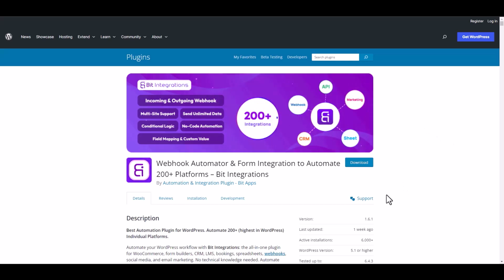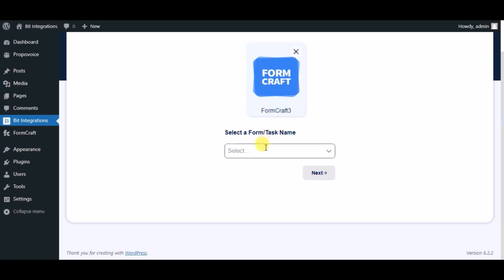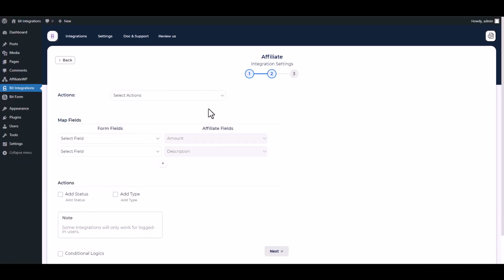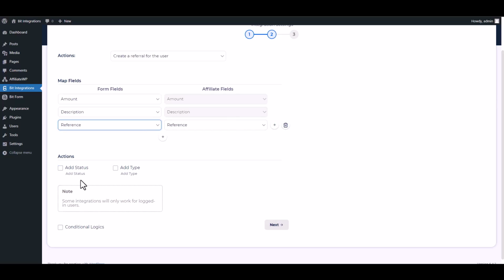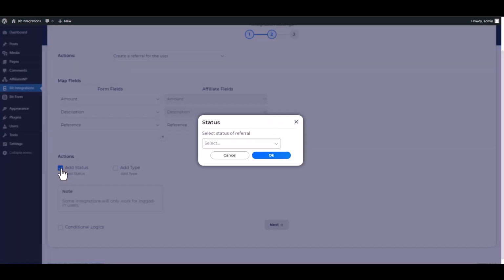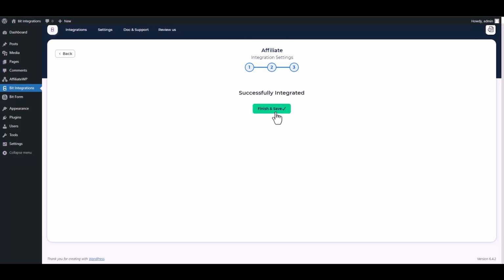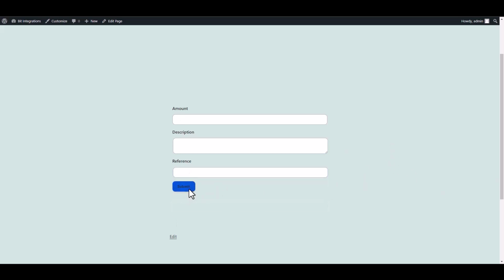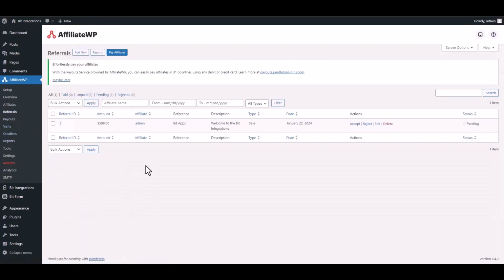Integrating FormCraft with AffiliateWP | Step-by-Step Tutorial | Bit Integrations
🔗 Ready to supercharge your affiliate marketing? Join us on our YouTube channel for an in-depth tutorial where we demonstrate the seamless integration of FormCraft with AffiliateWP, a leading affiliate marketing plugin. Learn how to effortlessly connect these two tools using the Bit Integrations WordPress plugin.

Follow along as we guide you through the step-by-step process of integrating FormCraft with AffiliateWP, enabling you to streamline affiliate registrations, track referrals, and manage commissions efficiently. Say goodbye to manual data entry and welcome automated workflows for enhanced productivity.

Key Highlights:
✅ In-depth walkthrough for integrating FormCraft with AffiliateWP using Bit Integrations for WordPress.

Whether you're an affiliate marketer, business owner, or WordPress enthusiast, this integration empowers you to seamlessly merge FormCraft with AffiliateWP. Watch now to revolutionize your affiliate marketing efforts!